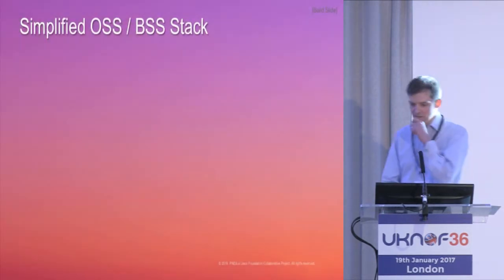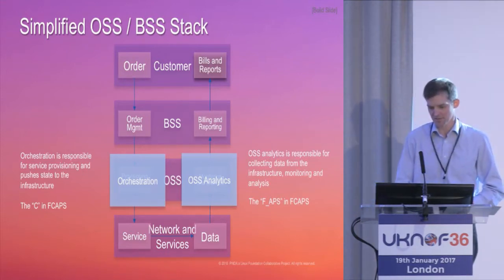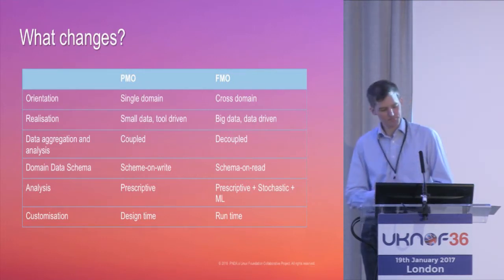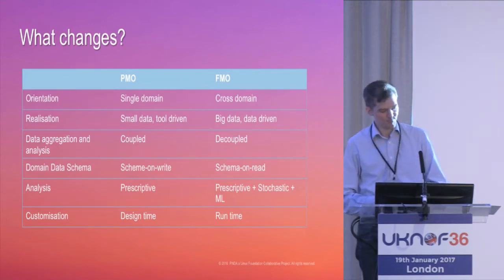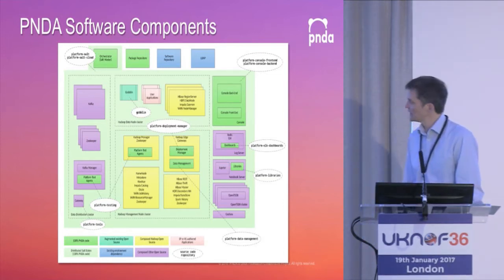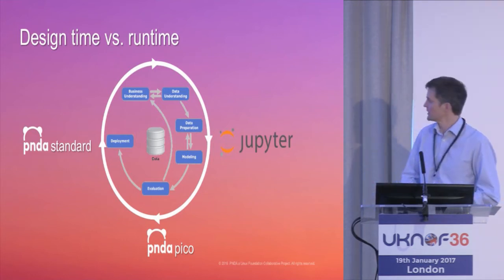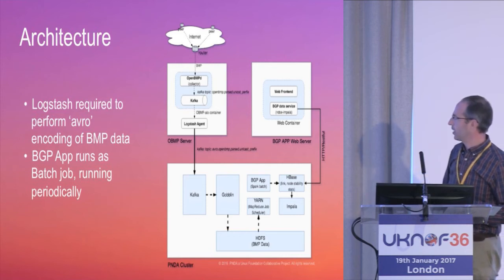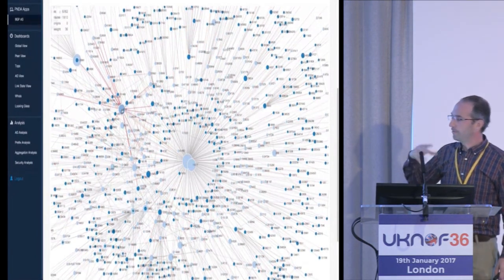UKNOF36 - PNDA.io: when big data and OSS collide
Speaker: John Evans (Cisco)

In this presentation we propose that big data analytics can be used to realise the next generation of operational analysis functions, analysing the data produced by these services and providing operational and business insight as fast as they can be provisioned.  We show how the PNDA.io open source data platform can be used to realise these functions and present use cases which demonstrate how this can be used to leverage the rapid industry innovations in big data analytics.  PNDA.io is a Linux Foundation Collaborative Project.